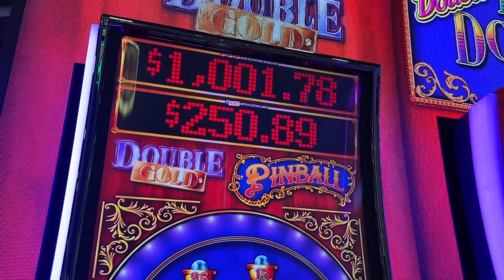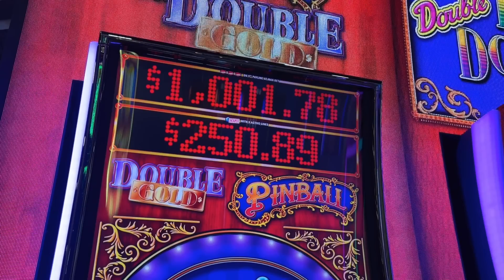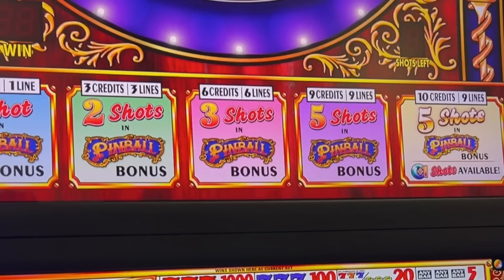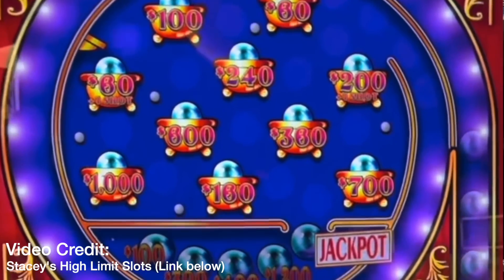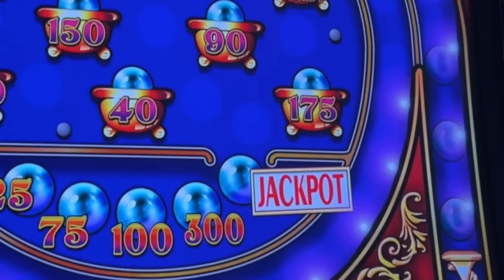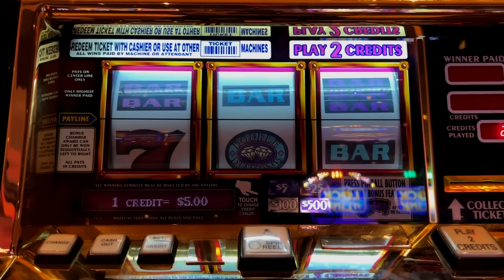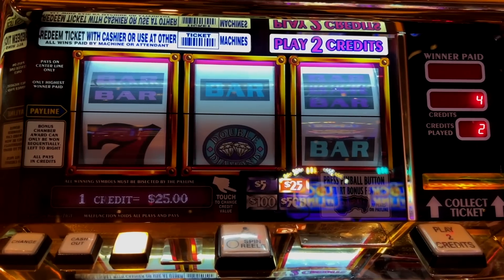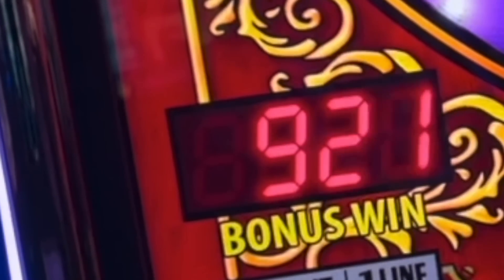ALL NEW Pinball Slot Machine 🎰 Should you play it? 🤔 FULL REVIEW 🔴 High Limit Slots!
This Year, @IGT released the all new Pinball Double Gold in the Diamond RS cabinet. Here's is everything you need to know about the game!

⭐️Check out @Stacey's High Limit Slots for live play on this machine! ⭐️